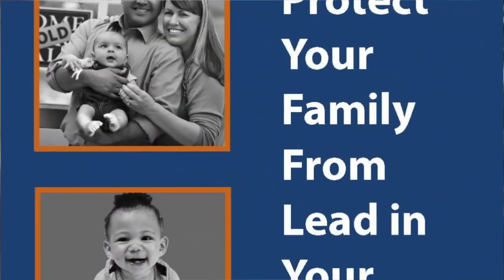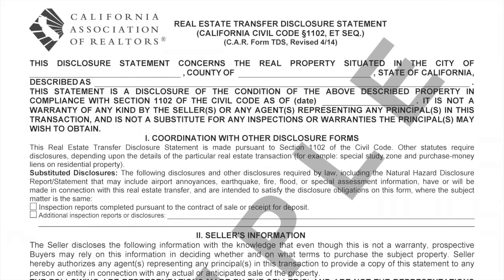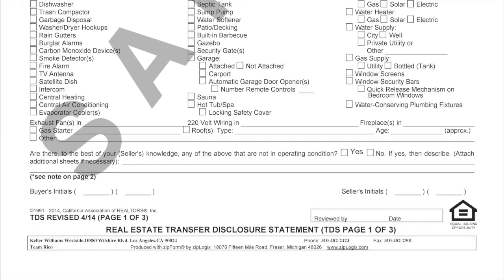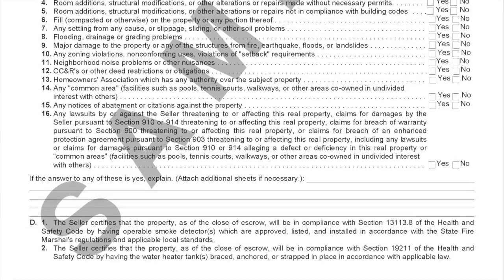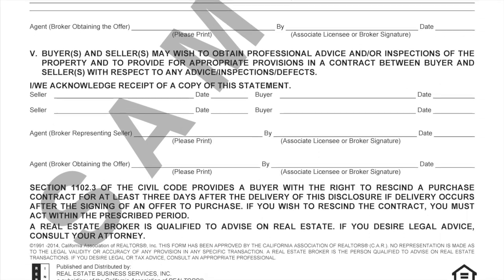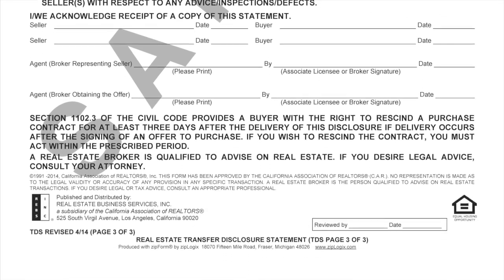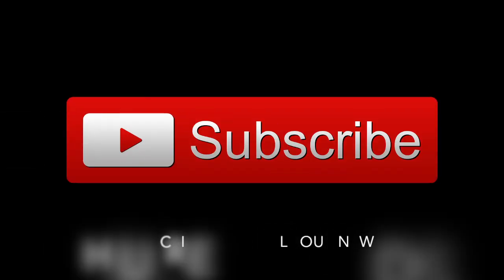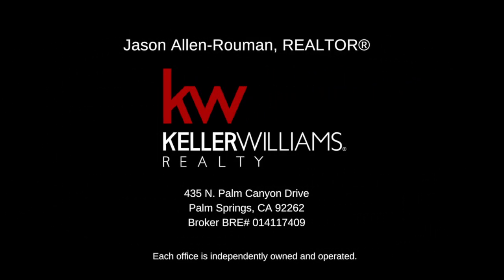California Real Estate Transfer Disclosure Statement TDS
California transfer disclosures terrify some sellers. They shouldn't. The rules are fairly clear and, when in doubt, most professionals will tell you to disclose.

As a Seller, you are obligated by California law to disclose certain information about the property you're offering for sale. This is true whether you are representing yourself in a For Sale By Owner (FSBO) situation or if you've listed your home with a real estate brokerage.

Most disclosures are routine, and we use standard forms to convey this information to buyers. Other disclosures are best conveyed in reports prepared by professionals, such as surveyors, or, in certain cases, attorneys.

So, what is the California Real Estate Transfer Disclosure? This video offers a quick overview of the form, sometimes simply referred to as the CA TDS.

Please leave any questions or comments below, and I'll be sure to respond.

Watch all our Palm Springs, California Real Estate videos here on YouTube for information about our local market and real estate in general.

Keller Williams Realty
CALBRE# 01831809
Broker BRE# 01417409